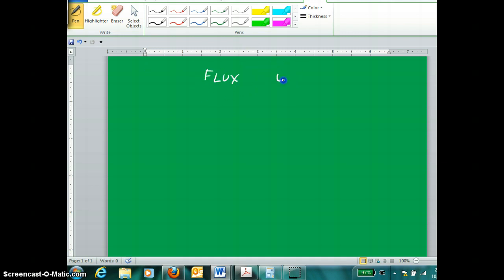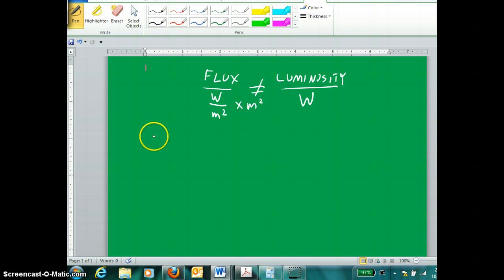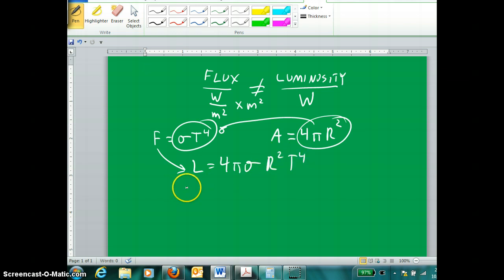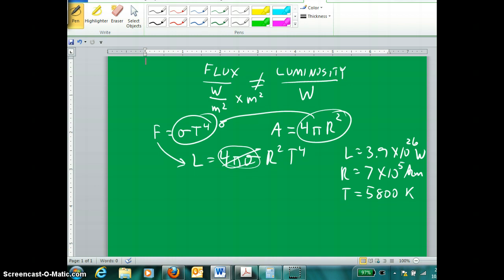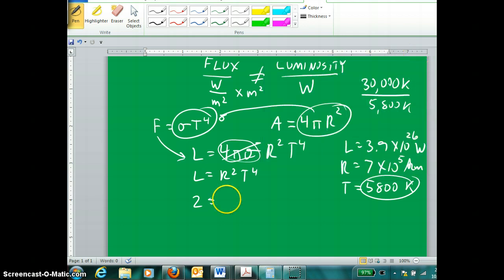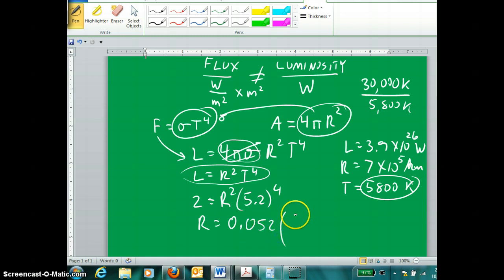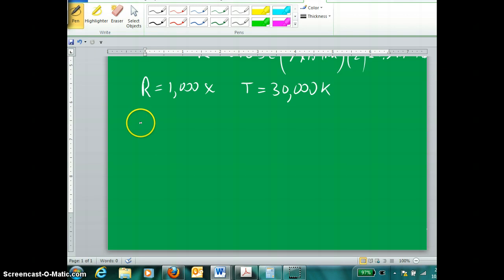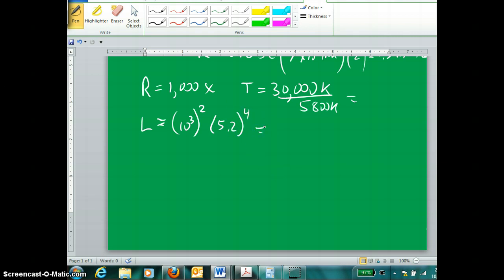Luminosity, Temperature and Radius of stars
This video explains how to calculate radii of distant stars using their luminosities and temperatures.